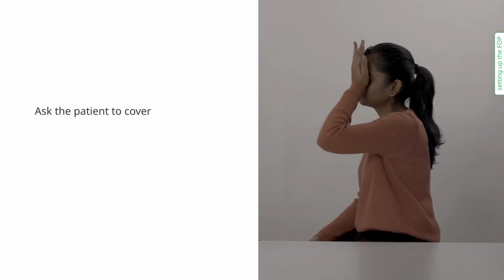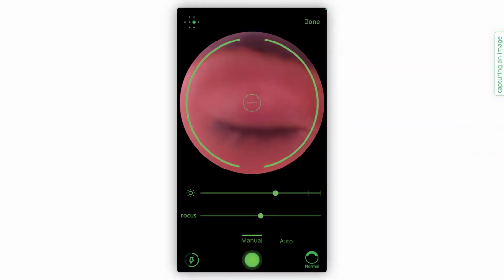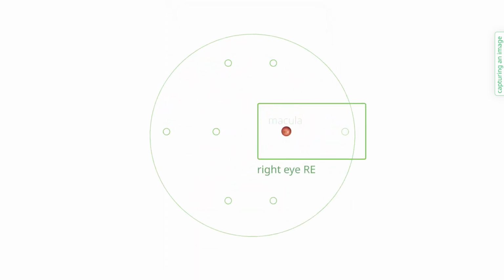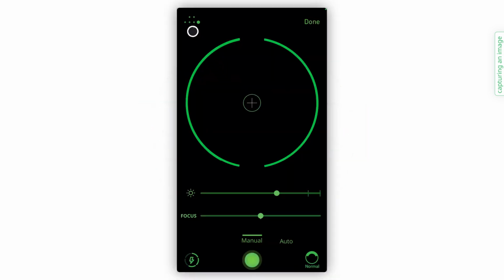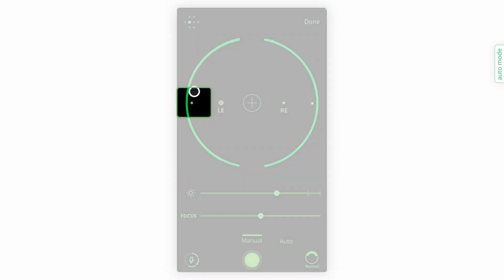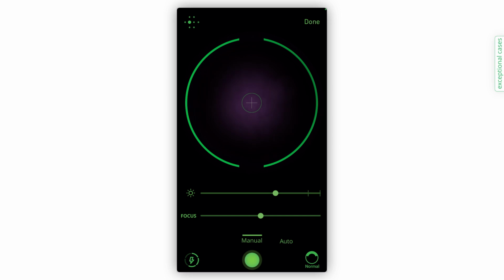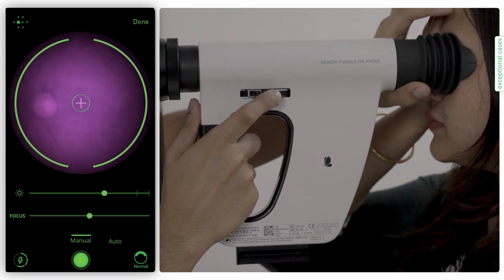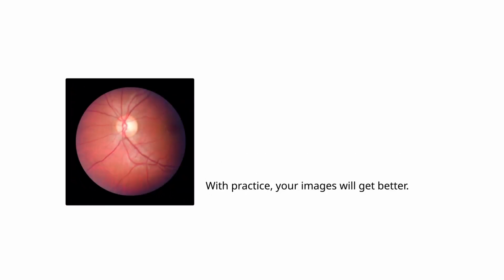Remidio Non Mydriatic Handheld Fundus Camera demo - FOP NM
A handheld, non mydriatic fundus camera with iPhone designed for quick and easy image capture.
Unmatched image quality in non mydriatic mode
Fundus on Phone helps you capture exceptional images that aid in quick diagnosis without dilating the eye or discomforting the patient.
Internal fixation and auto montage for a wider field of view
You can capture upto eight fields of the retina to get more than an ETDRS seven segment montaged image.
AI Screening for Diabetic Retinopathy
Medios DR, our AI algorithm, can automatically detect signs of Referable Diabetic Retinopathy in the retina in less than 7 seconds without requiring an internet connection or tele-ophthalmology support.
Automatic image capture
At the appropriate distance from the eye, the FOP automatically focuses and capture the retinal images.
Designed for handheld use, yet supports your clinical needs.
The FOP can be mounted on a chinrest or your existing Slit-lamp module with the help of a support bar and operated without causing any interferences.
Imaging modalities - Mydriatic and non-mydriatic
Capture mode - Manual/auto
Field of view - 40°
Light source - Infrared and cool white LED
Device weight - 1.1kg
Dimensions (w x l x h) - 93 x 284 x 226 mm
Battery - ~7 hrs. in non-mydriatic mode & ~3 hrs. in mydriatic mode